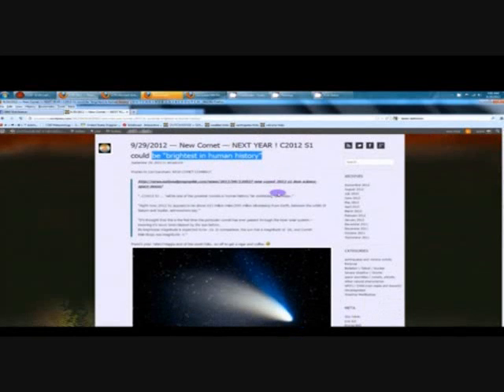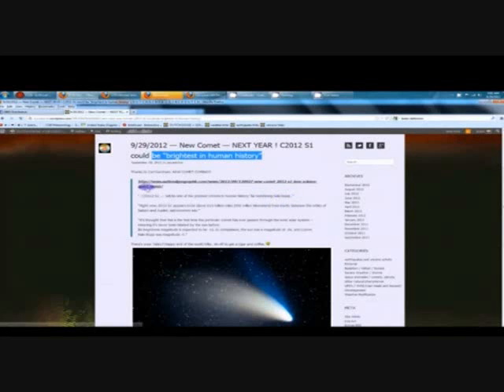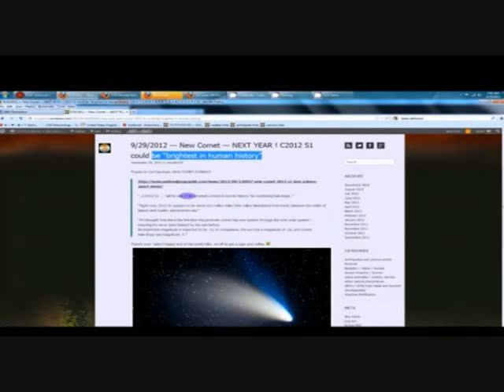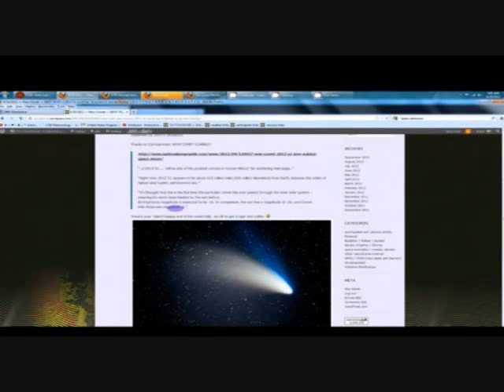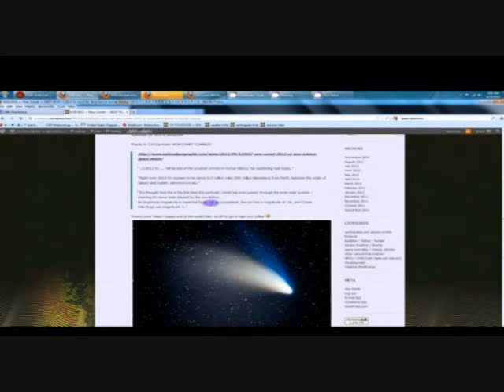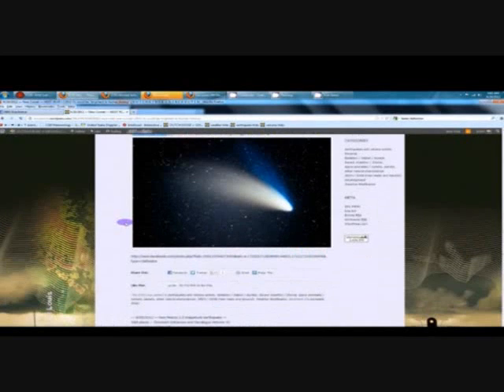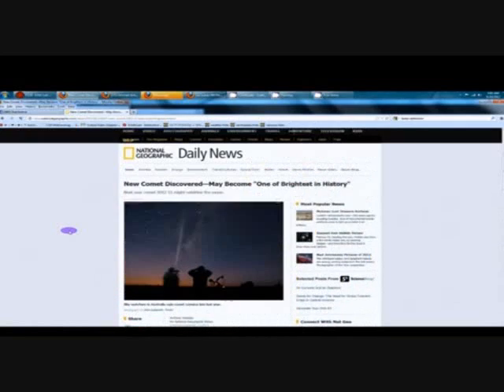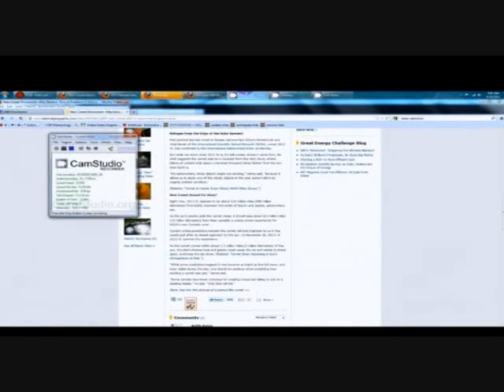2013 -- Brightest Comet in Human History Coming Comet 2012 S1 (C/2012 S1 ISON)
Coming next year -- currently between Jupiter and Saturn .. will be half as bright as the sun.. magnitude -16 ! .. In perspective the sun is -26 .. hale-bopp was -1 .

//much love//